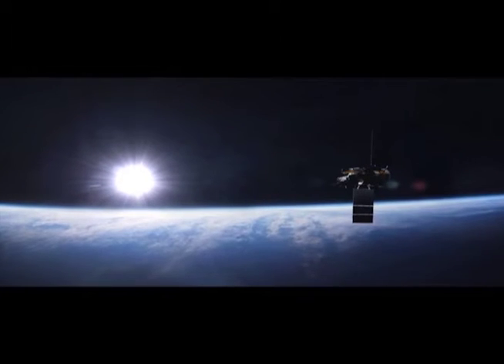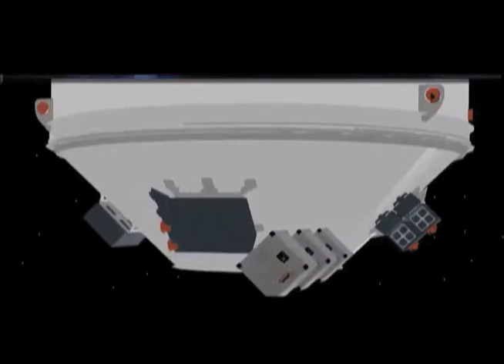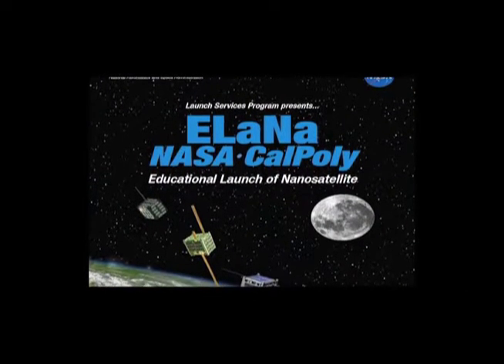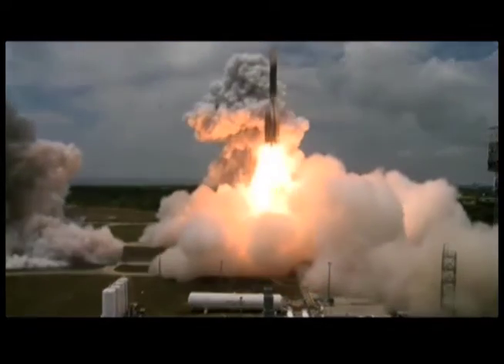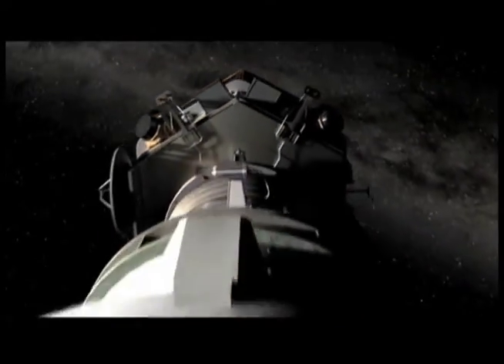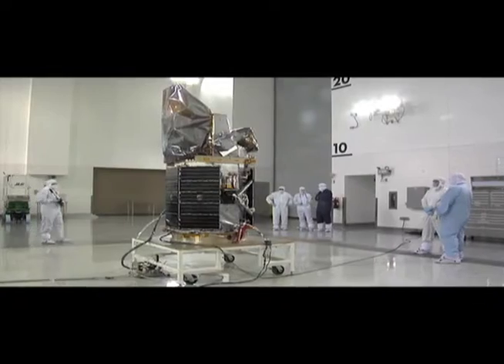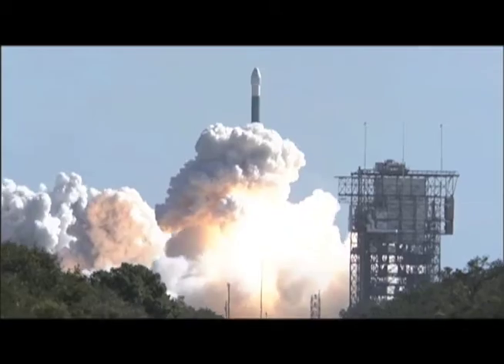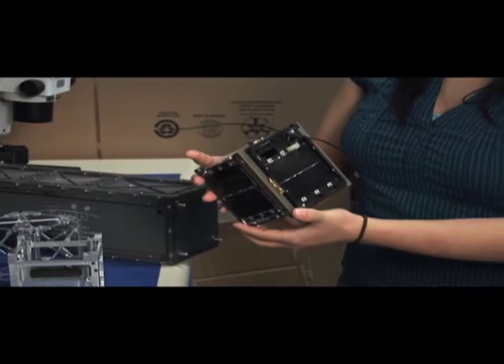ELaNa Mission Overview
ELaNa - Educational Launch of Nanosatellites. "Launch Education into Space"